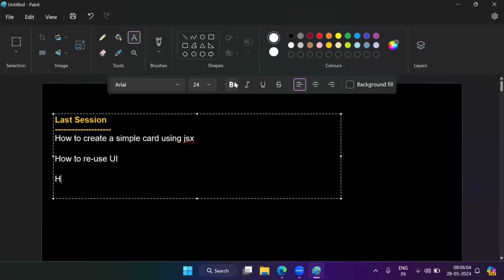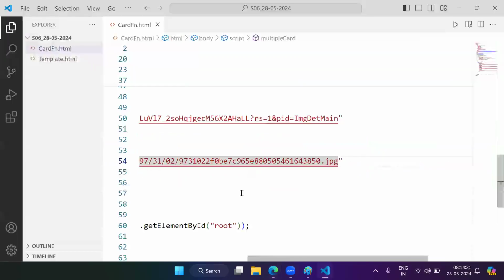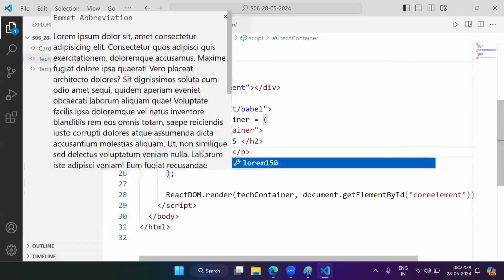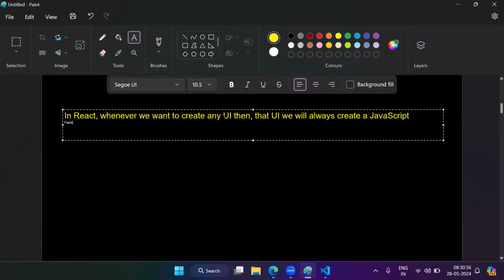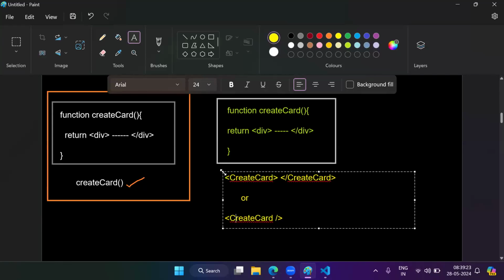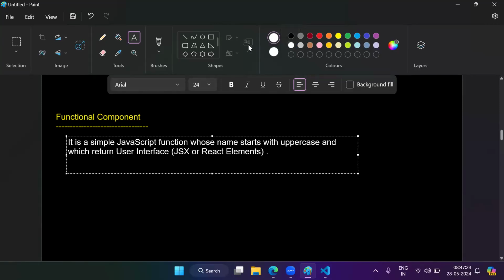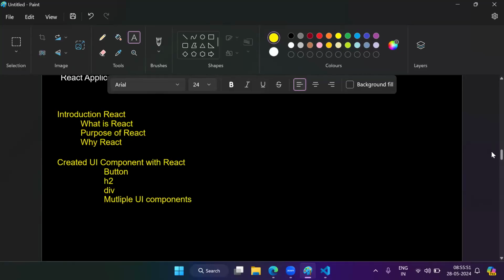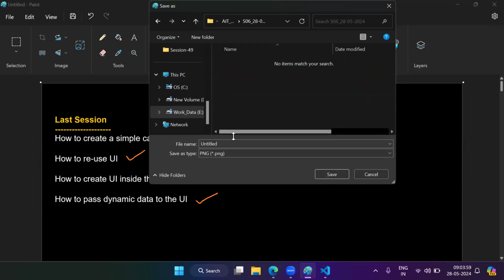Day 06 React JS Tutorial With Projects